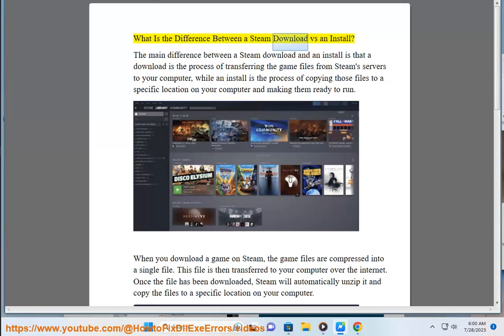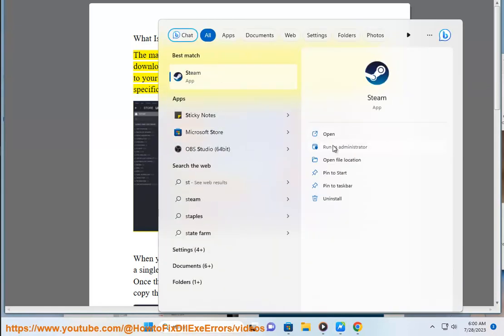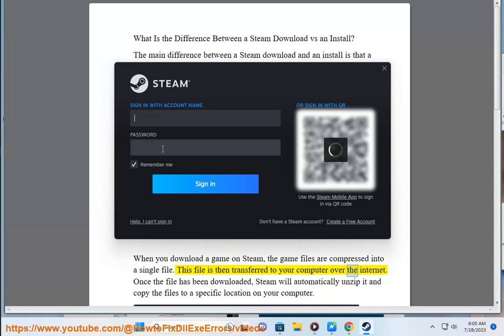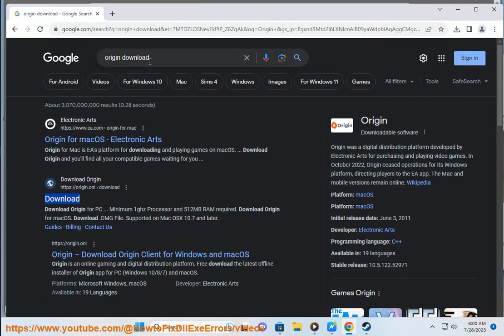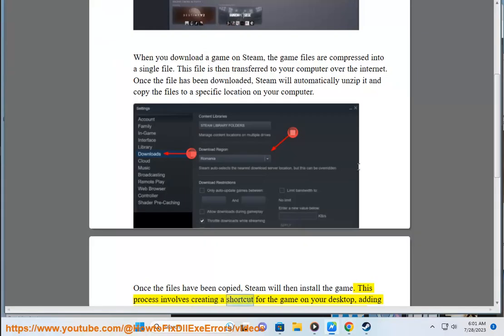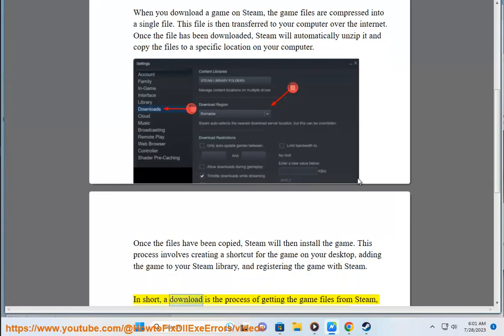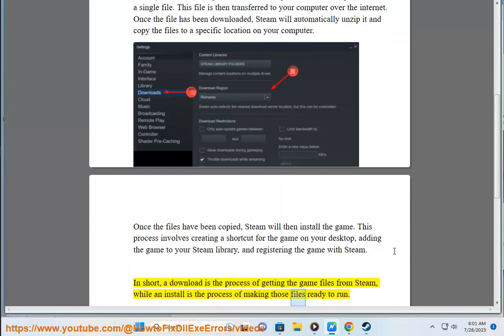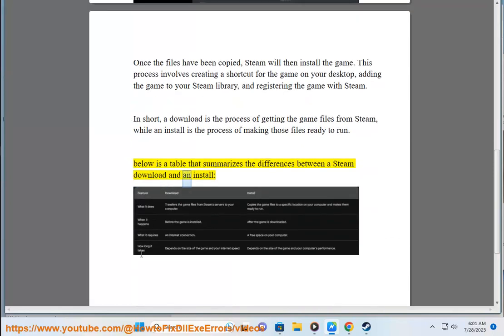Steam Download vs Steam Install: what're the differences?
Find out the key differences between Steam Download & Steam Install.

I. Steam does not uninstall games automatically. However, there are a few things that could be causing games to uninstall themselves from your computer.

* **Disk space:** If you are running low on disk space, Steam may uninstall games to free up space. You can check your disk space by going to **My Computer** and looking at the **Disk Management** window.
* **Corrupt game files:** If your game files are corrupt, Steam may uninstall the game to prevent it from crashing. You can verify your game files by going to the **Steam Library** and right-clicking on the game that you want to verify. Then, select **Properties** and click on the **Local Files** tab. Finally, click on the **Verify Integrity of Game Files** button.
* **Steam beta:** If you are running the Steam beta, there may be a bug that is causing games to uninstall themselves. You can revert to the stable version of Steam by going to **Steam** - **Settings** - **Account** and unchecking the **Beta Participation** checkbox.

If you are still having problems with games uninstalling themselves from your computer, you can contact Steam support for help.

Here are some additional tips to help you avoid games from uninstalling themselves from Steam:

* **Keep your computer up to date:** Steam regularly releases updates that can fix bugs and improve performance. Keeping your computer up to date can help to prevent games from uninstalling themselves.
* **Back up your game files:** If you are concerned about losing your game files, you can back them up to an external hard drive or cloud storage service. This will allow you to restore your game files if they are ever deleted or corrupted.
* **Avoid using beta versions of Steam:** Beta versions of Steam may contain bugs that can cause problems, such as games uninstalling themselves. If you are not experiencing any problems with the stable version of Steam, there is no need to use the beta version.

II. The Steam Corrupt Disk Error is a problem that can occur when Steam is unable to access or read the game files on your computer. This can be caused by a number of factors, such as a corrupt game file, a problem with your hard drive, or a problem with Steam itself.

Here are some things you can try to fix the Steam Corrupt Disk Error:

* **Verify your game files:** Steam has a built-in tool that can verify your game files and repair any corruption that it finds. To do this, right-click on the game that is giving you the error and select "Properties." Then, click on the "Local Files" tab and click on the "Verify Integrity of Game Files" button.
* **Reinstall Steam:** If verifying your game files does not fix the problem, you can try reinstalling Steam. This will remove all of your Steam games and settings, so make sure that you back up your games before you do this. To reinstall Steam, go to the Steam website and download the installer. Once the installer has downloaded, run it and follow the on-screen instructions.
* **Update your drivers:** If you are still having problems, you can try updating your drivers. This includes your graphics card driver, your sound card driver, and your motherboard driver. You can download the latest drivers from the website of your hardware manufacturer.
* **Contact Steam support:** If you have tried all of the above and you are still having problems, you can contact Steam support for help.

Here are some additional tips to help you avoid the Steam Corrupt Disk Error:

* **Keep your computer up to date:** Steam regularly releases updates that can fix bugs and improve performance. Keeping your computer up to date can help to prevent the Steam Corrupt Disk Error.
* **Avoid using beta versions of Steam:** Beta versions of Steam may contain bugs that can cause problems, such as the Steam Corrupt Disk Error. If you are not experiencing any problems with the stable version of Steam, there is no need to use the beta version.